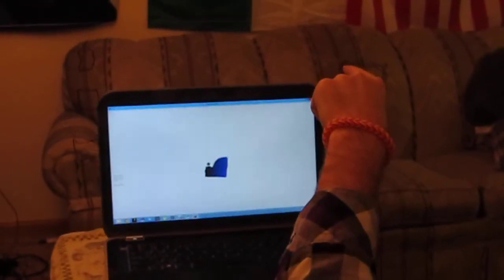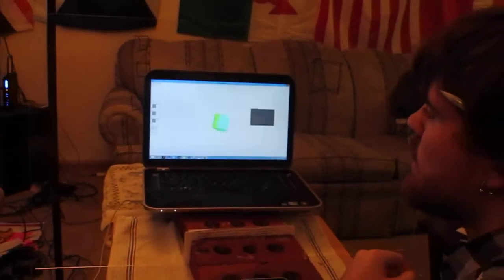Customizable Physical Interface with LEAP Motion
This is a demonstration of a reconfigurable, custom UI I created using a LEAP Motion and a sheet of plexiglass. The idea being that you can draw buttons on the plexiglass and use them as input with the LEAP, in addition to the 3D spatial interaction. This adds new possibilities for multi-modal touch/spatial interfaces for use in data visualization, rapid prototyping, and any other awesome task you can think of.

Currently I have two types of buttons, a simple 'toggle button' as well as an xy button that performs an action based on the location within the button that was clicked. I have implemented a color picker that selects the R value based on the X coordinate and the G value based on the Y coordinate, with a constant Z. This could be used to set the color of an object, of lighting, or even for rough positioning of an object in the scene.

More advanced implementations could recognize swipes within a zone, as opposed to taps, to do things such as rotate a light source or other object. Sliders, knobs, and other UI elements could be created as well.

I made this for Dr. Judy Vance's course HCI 580: Virtual Worlds at Iowa State University.

This is a modification of toxilibs Fluid Box demo and utilizes the following processing libraries: Guido, $1 Unistroke Gesture Recognizer, and Voidplus's LEAP Motion for Processing.